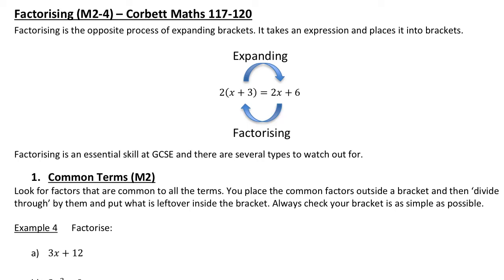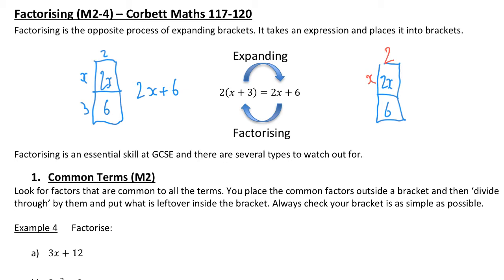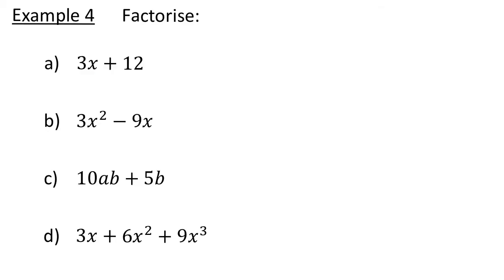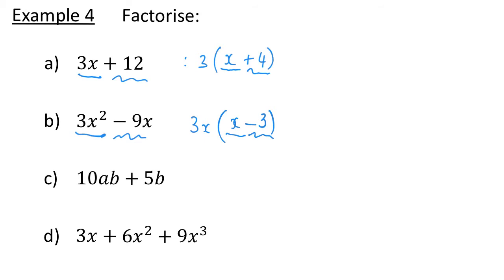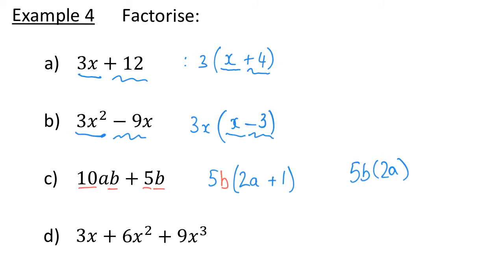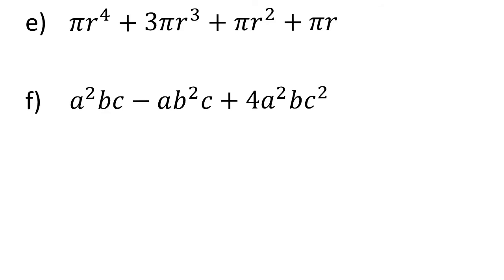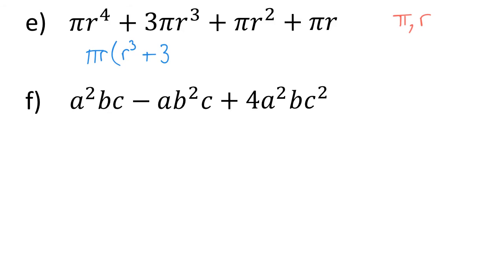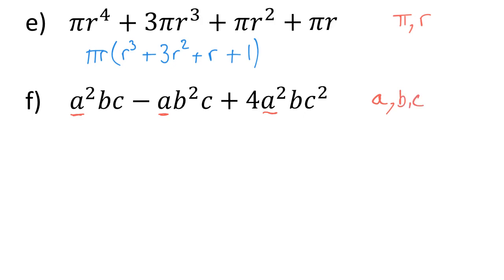M4 2.3 Factorising common terms